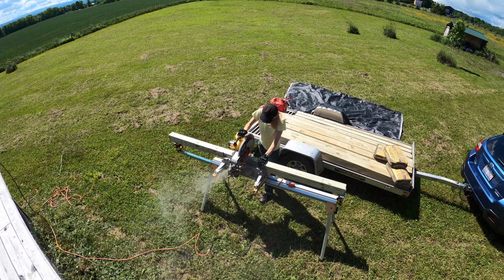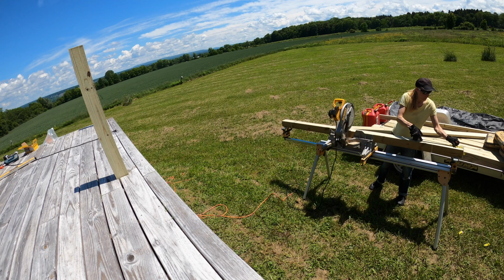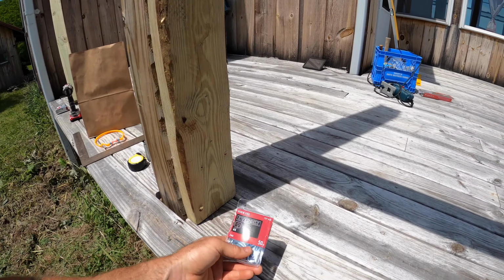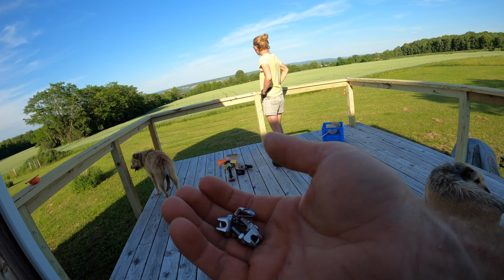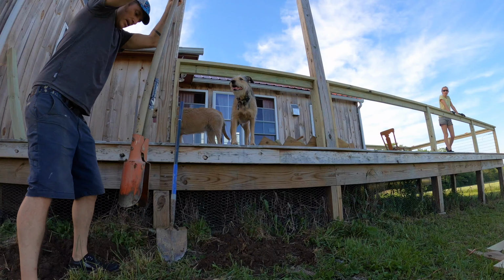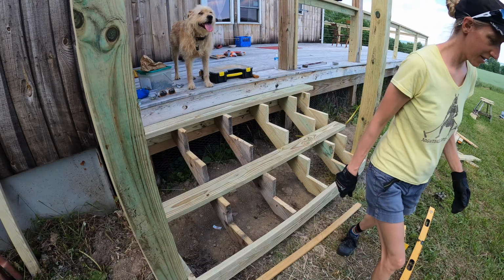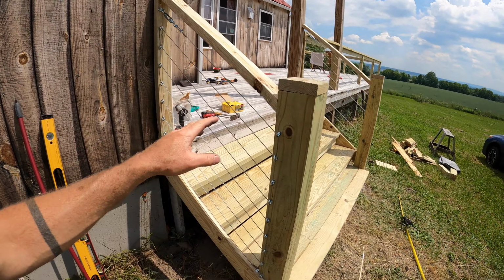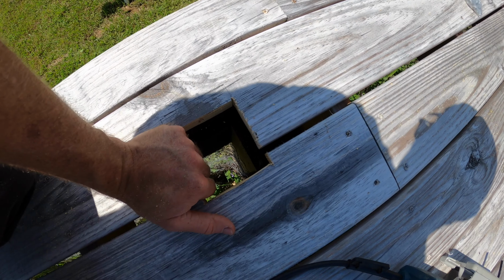DIY Cable Railing - Fast, Simple, and Easy